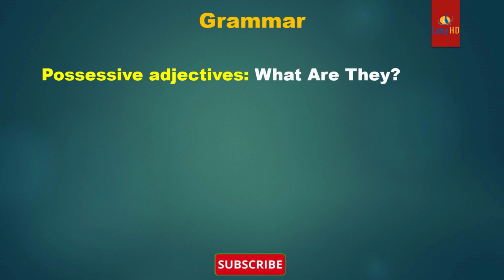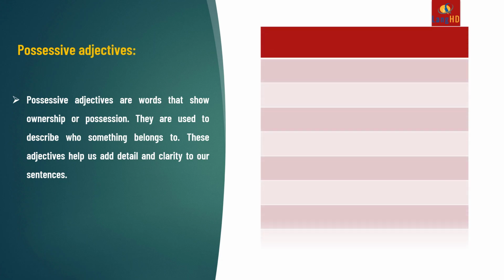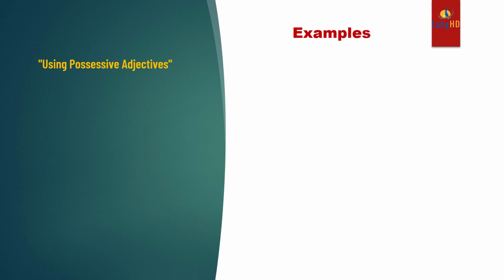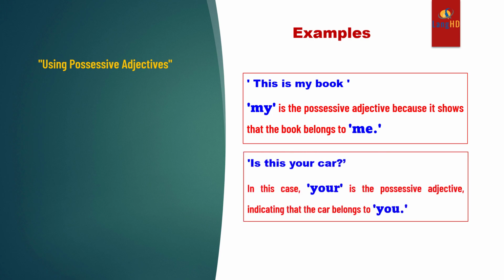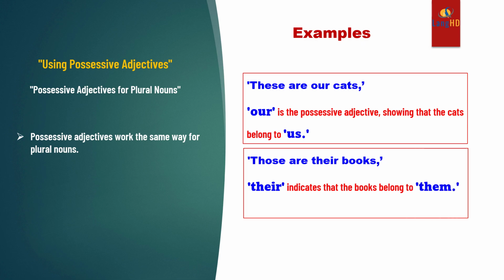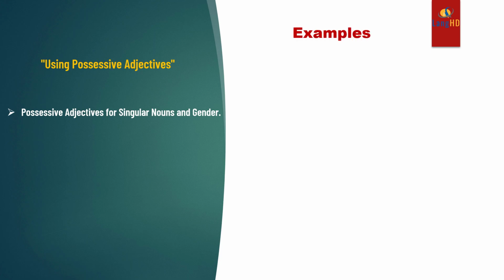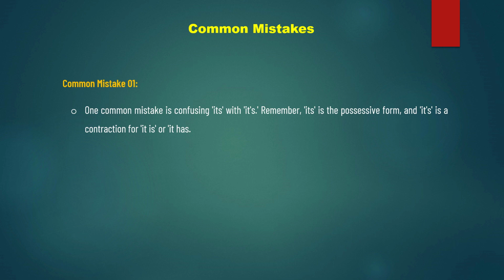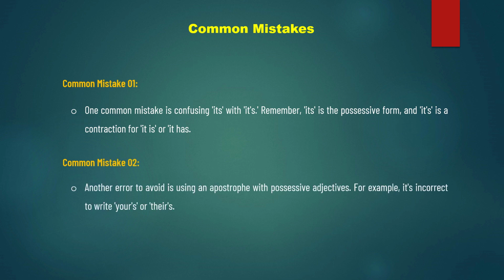English Grammar | Learn Pronouns | Possessive adjectives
Beginner's English Lesson: Learning English Grammar
 Learn Pronouns | Possessive adjectives Join us in this exciting English Grammar lessons This English lesson is for beginners and is ideal for students who have had NO English at all.

By the end of this lesson, you'll be able to confidently using my, your, his, her, its, our, your and their. correctly in your sentences.

Whether you're someone simply looking to improve his English language skills, this lesson is designed to provide an enjoyable and educational experience for everyone.

Get ready to explore the bountiful world of fruits and enhance your English grammar along the way!

Join our supportive community of English learners and let's savor the language together. See you in the video!

lesson on fruits in English